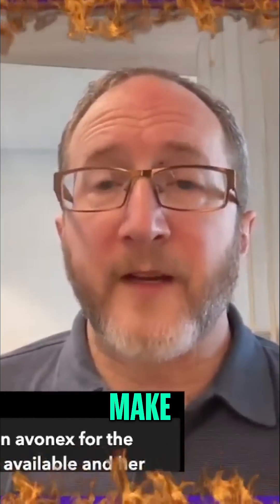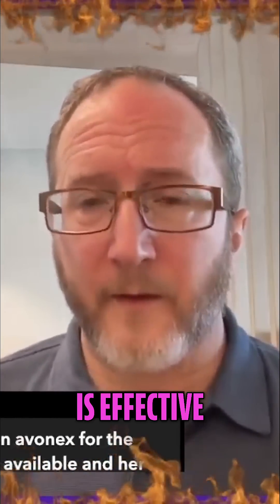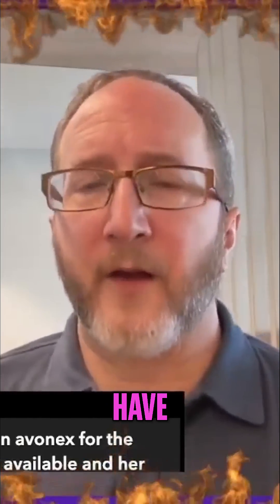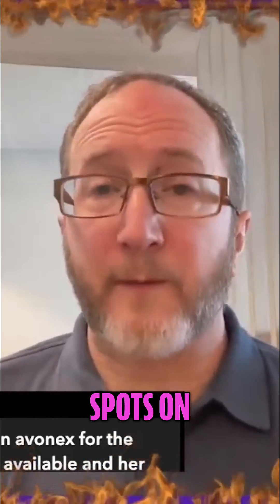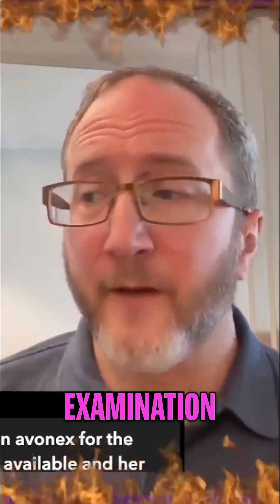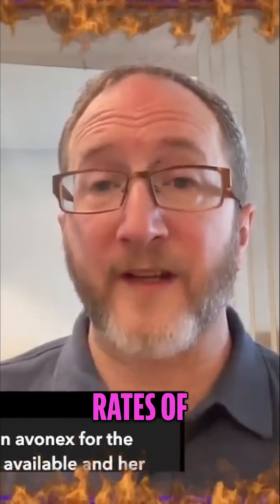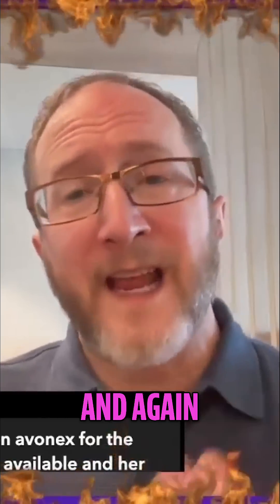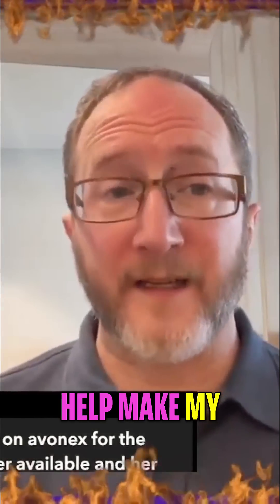Choosing MS Treatment Efficacy, Tolerability & Safety Explained!